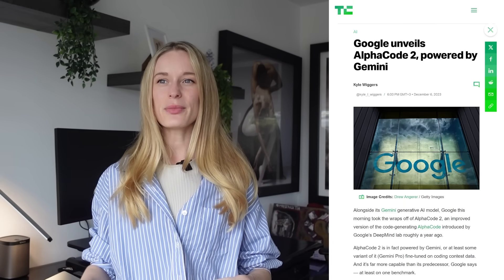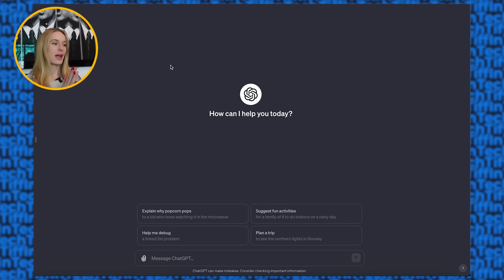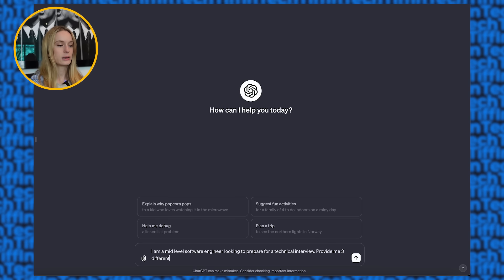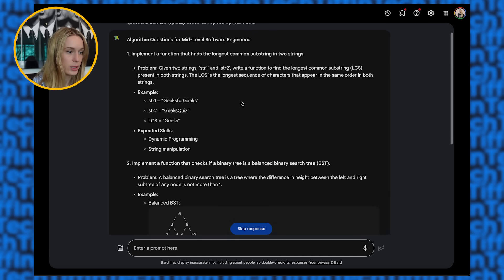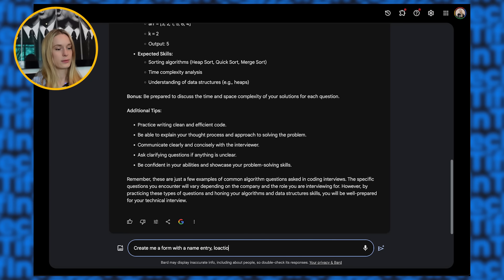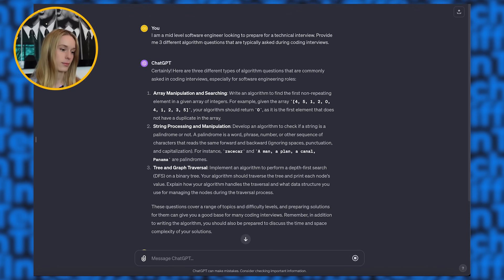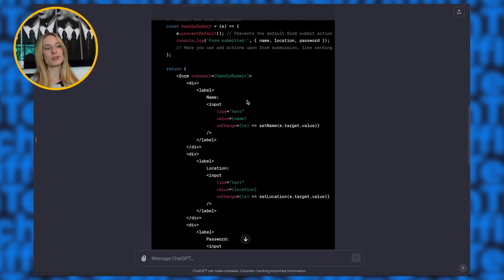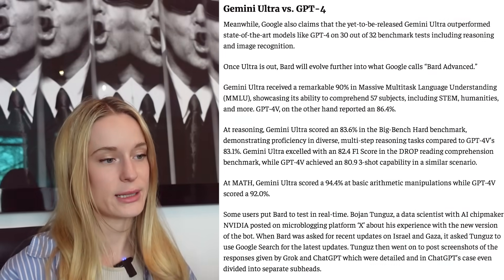What AI Model is Better? Google's Gemini Pro vs. ChatGPT GPT-4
Hi friends! In todays video I am diving into what AI model is better? Testing out Googles Gemini Pro vs ChatGPT GPT-4. I was surprised in the results. Which one do you use? We will also cover what has been going on with Googles Gemini and the news that has been coming out about it.